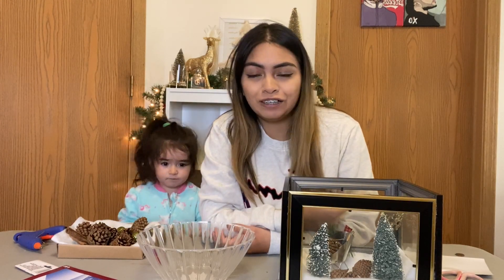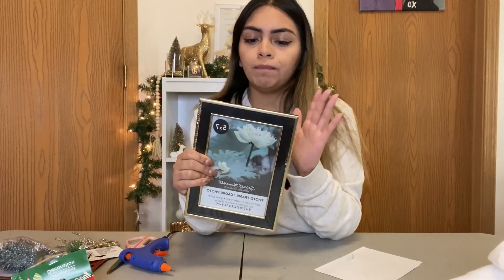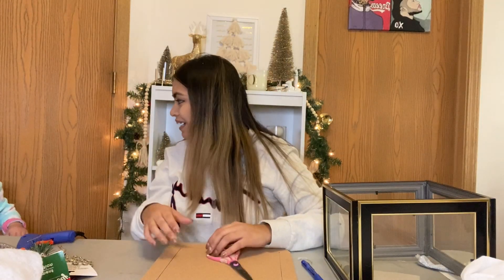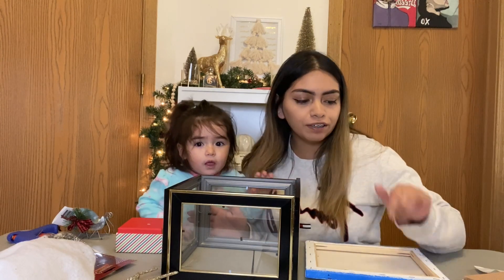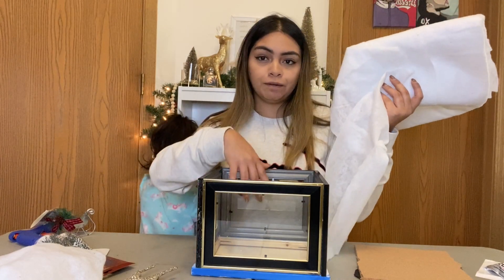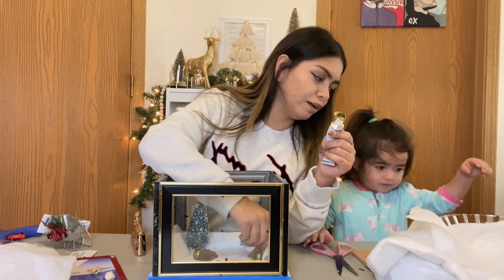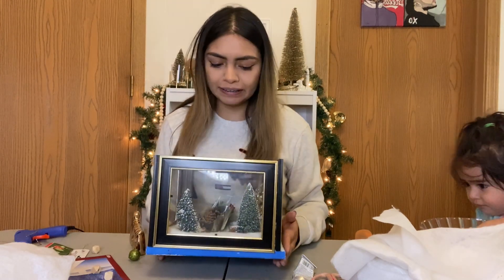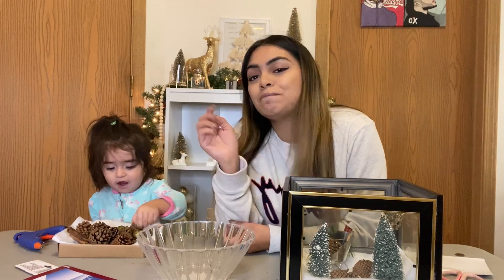Tik Tok Inspired Christmas DIY ft. 2yr old Niece | Vlogmas Day 16